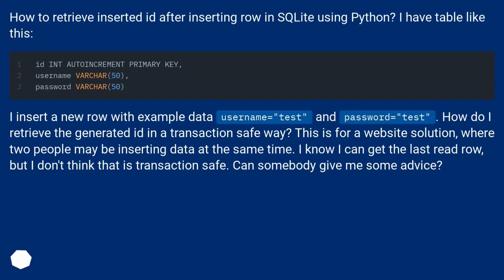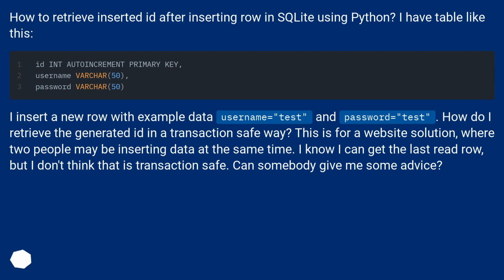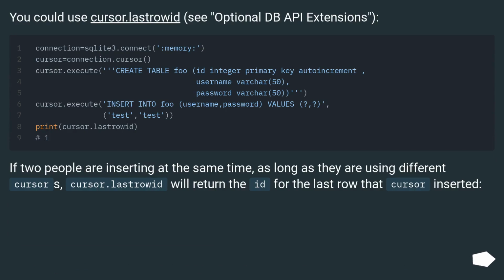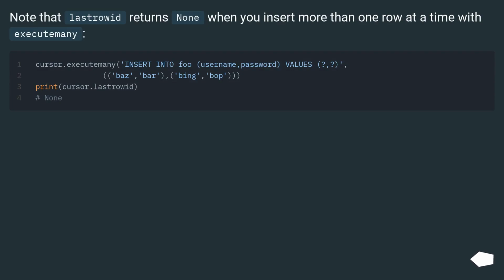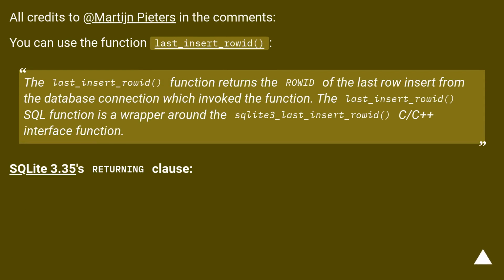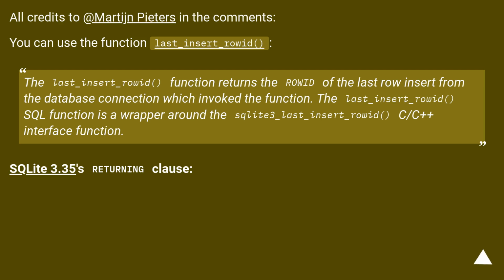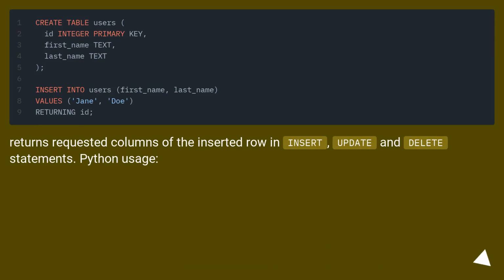How to retrieve inserted id after inserting row in SQLite using Python?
Chapters
00:00 Question
00:47 Accepted answer (Score 336)
01:49 Answer 2 (Score 38)
02:55 Thank you